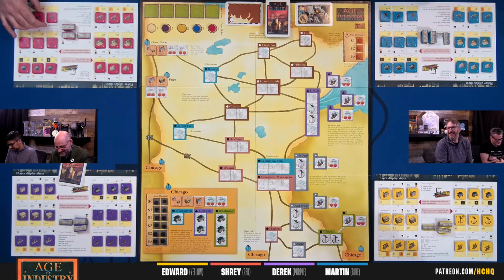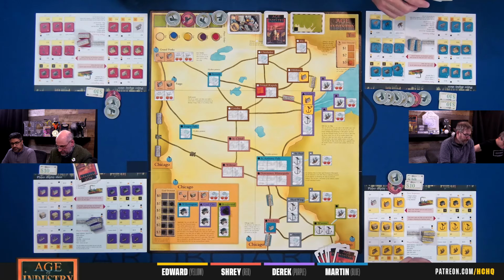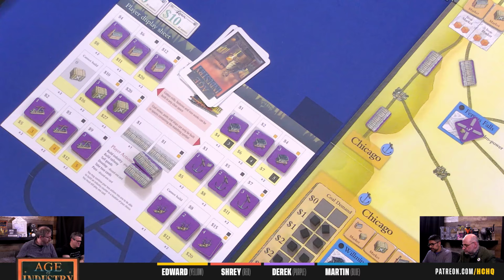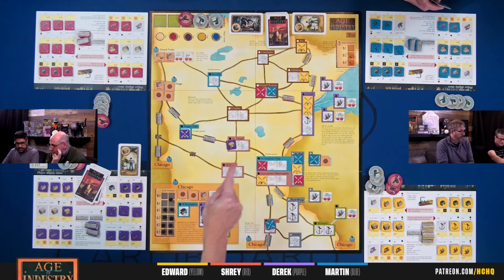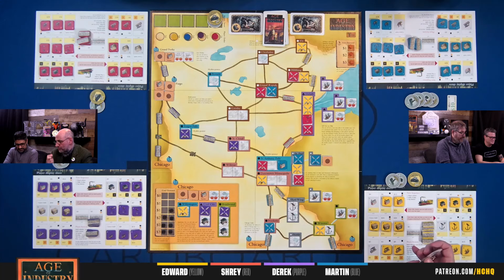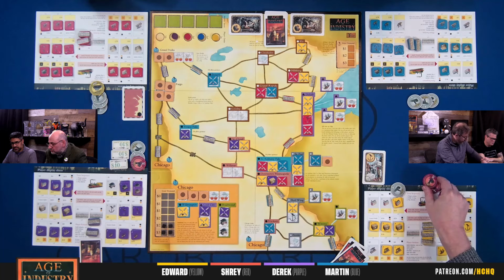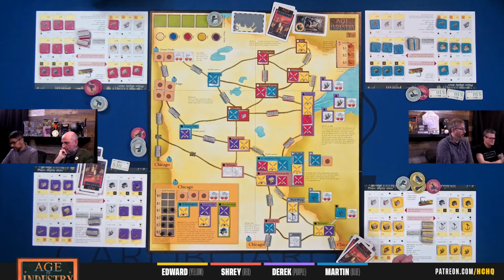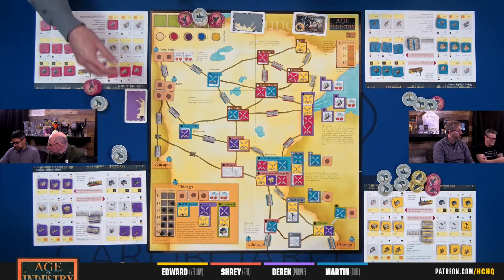Age of Industry - Minnesota - 4p - The Play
**This is excerpted from our previously live-streamed play-through**

Edward, from Heavy Cardboard, is joined by friends for a full-game play-through of Age of Industry's Minnesota map.

Timestamps:

00:00 - Round 1
19:56 - Round 2
28:38 - Round 3
36:14 - Round 4
43:18 - Round 5
52:42 - Round 6
59:55 - Round 7
1:07:13 - Round 8
1:14:45 - Round 9
1:20:29 - Round 10
1:28:42 - Round 11
1:40:55 - Round 12
1:47:40 - Final Scoring

Heavy Cardboard
321 Main St.